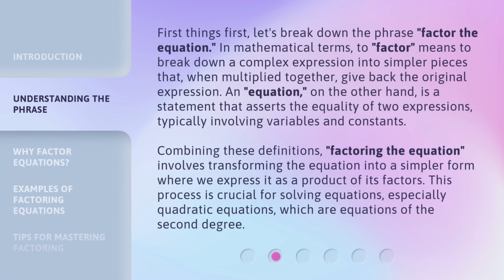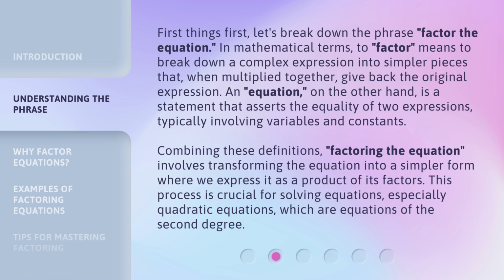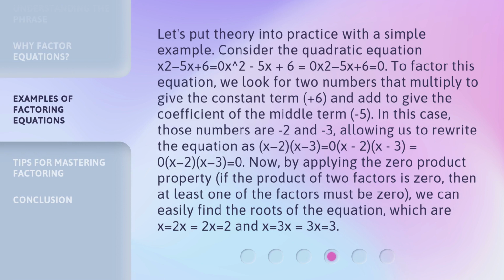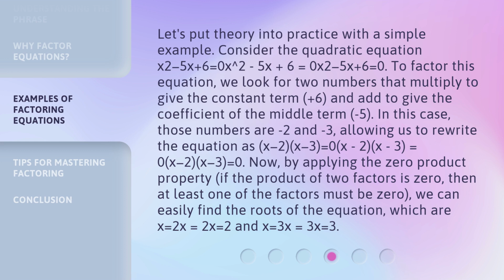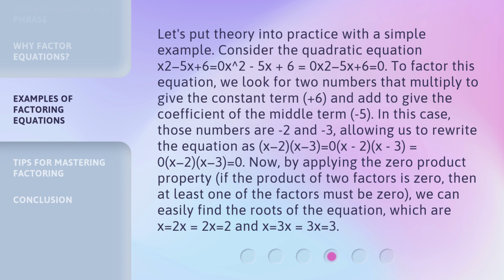Unlocking Algebra: The Magic of Factoring Equations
Unleash Algebra: Master Factoring Equations • Discover the secrets behind factoring equations and unlock the magic of algebra in this captivating video tutorial.

00:00 • Introduction - Unlocking Algebra: The Magic of Factoring Equations
00:45 • Understanding the Phrase
01:34 • Why Factor Equations?
02:06 • Examples of Factoring Equations
03:18 • Tips for Mastering Factoring